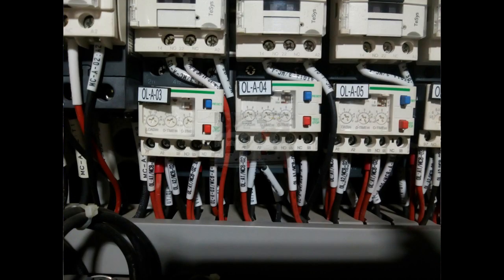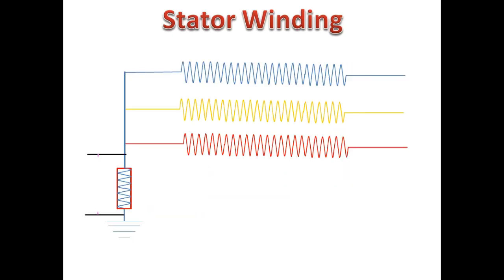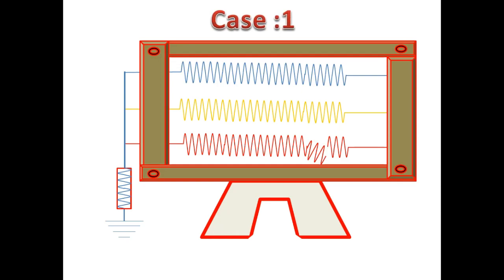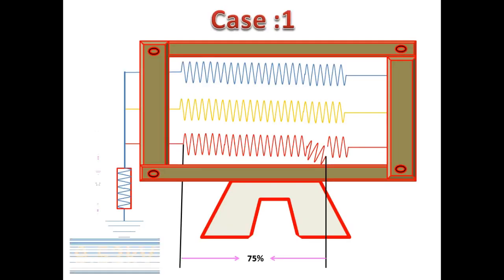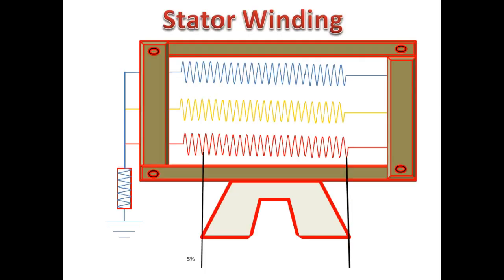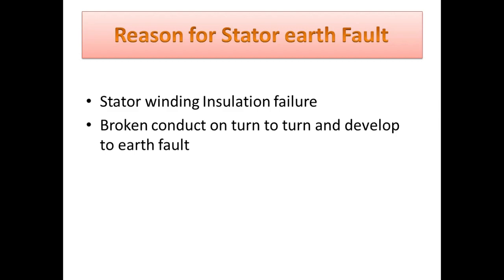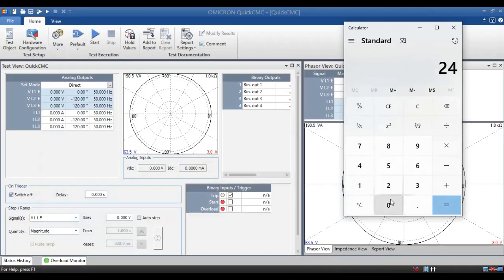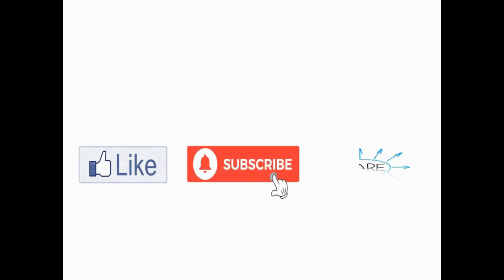95% STATOR EARTH FAULT PROTECTION IN GENERATOR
we are going to see full detail about 95% STATOR EARTH FAULT PROTECTION IN GENERATOR